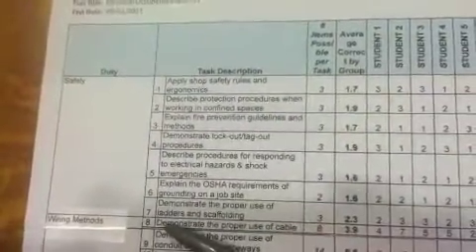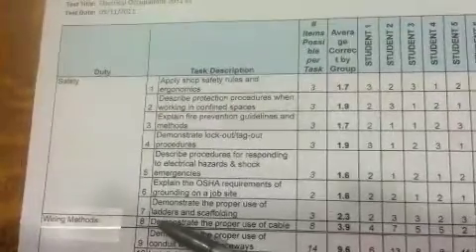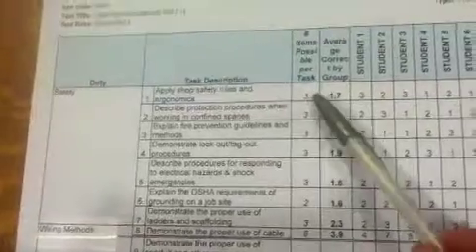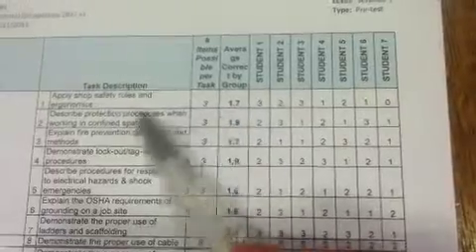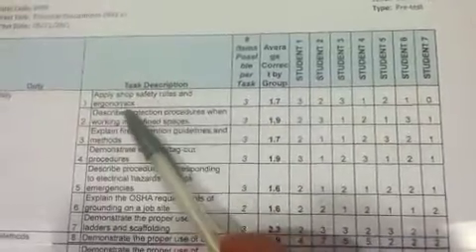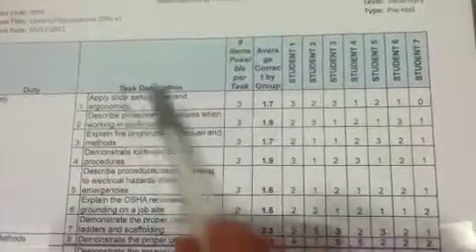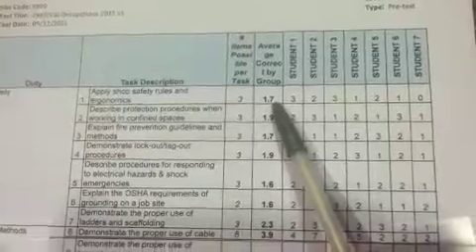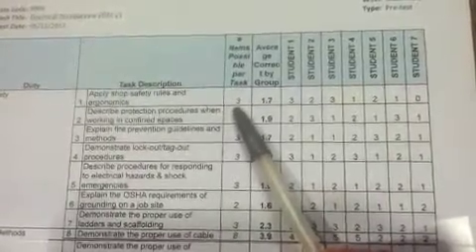NOCTI Task Level Report Analysis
Analyzing NOCTI task level reports for instructional improvement and classroom individualization